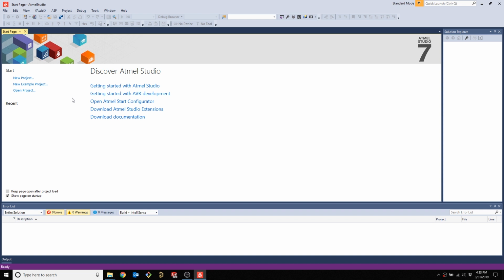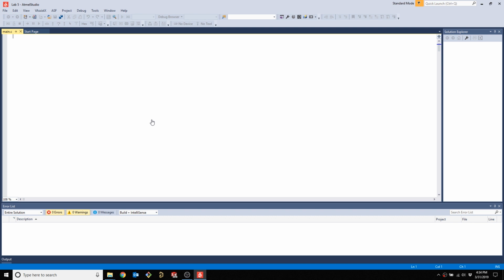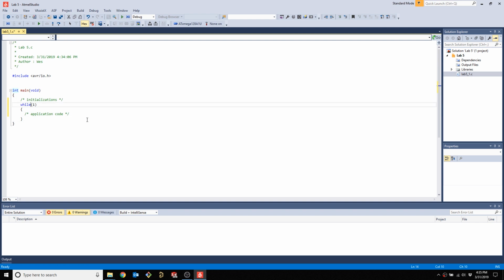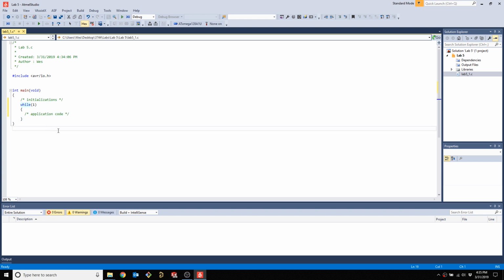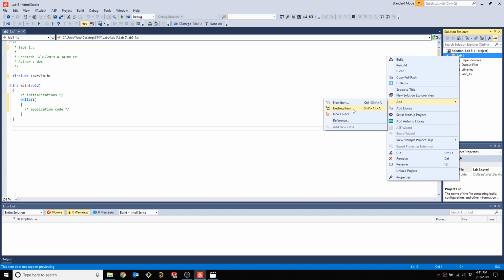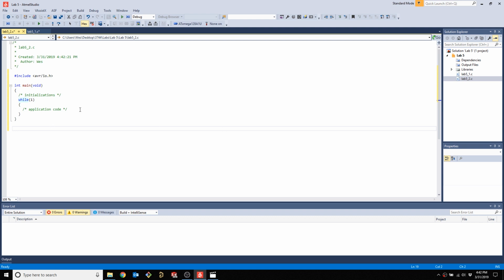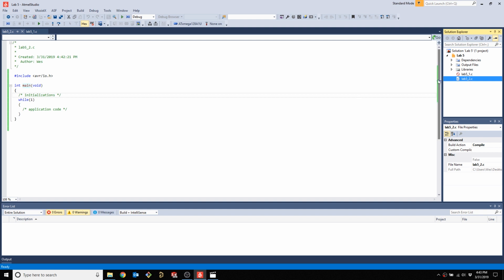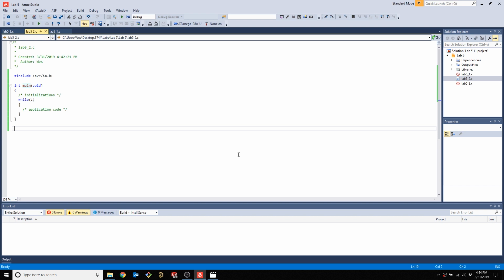4744 - Atmel Studio: Creating a C Project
In this video, Wes shows the process of setting up a C project in Atmel Studio 7, as well as how to use a single project for multiple sections of a lab.

The following people were featured in this video.

Wesley Piard